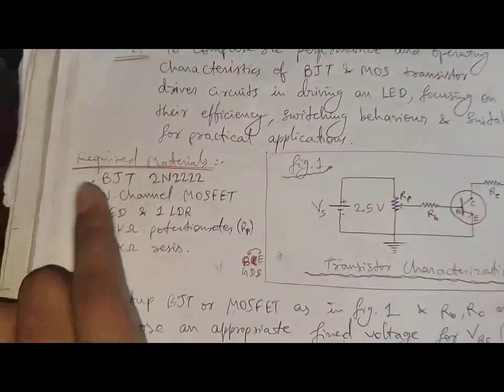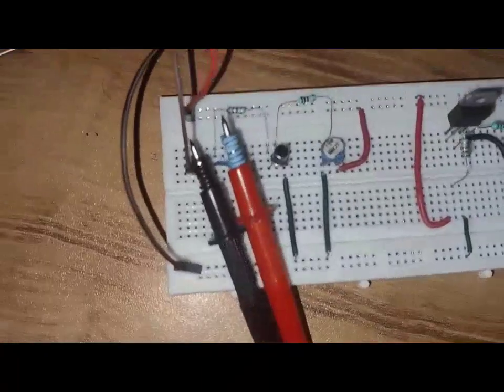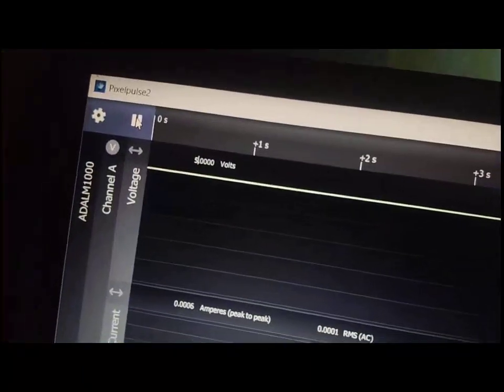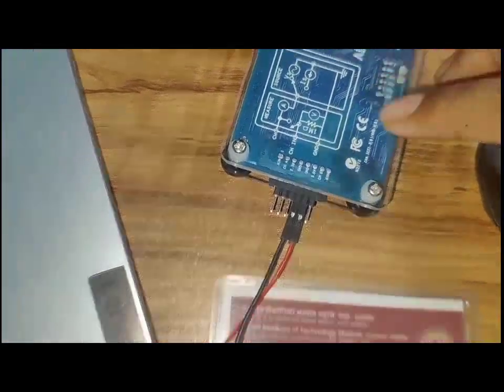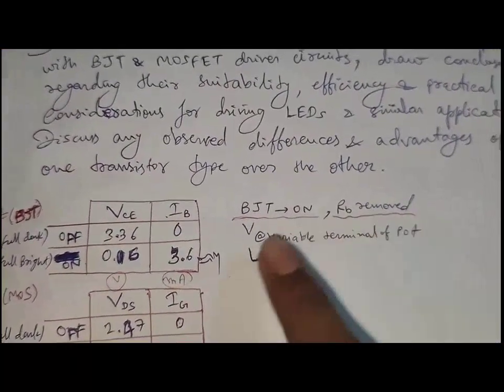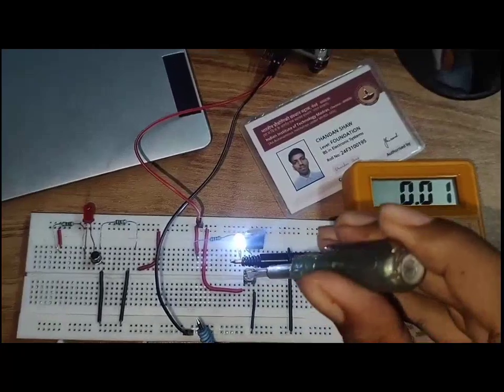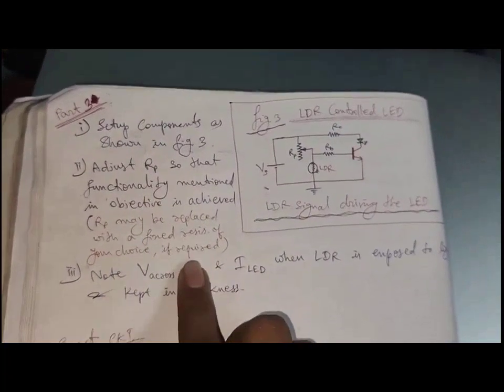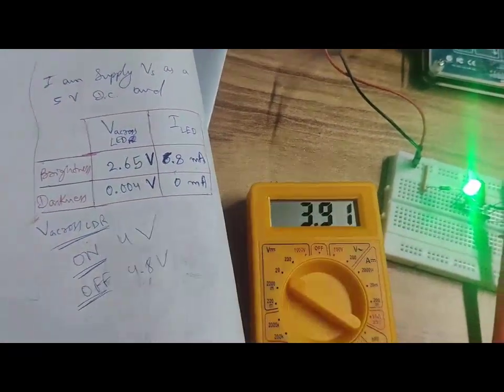ELECTRONICS LAB: EXPERIMENT-5 (ANALOG)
This is the video for Experiment -5 for Analog in Electronics Online Lab of BS in ES.
Link of the reference document, given by our instructor is given below 👇🏼